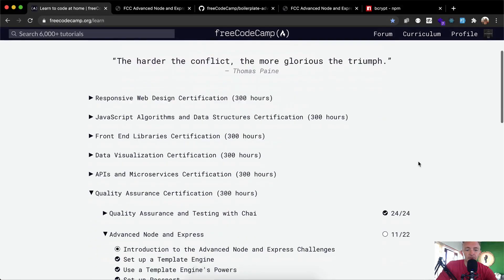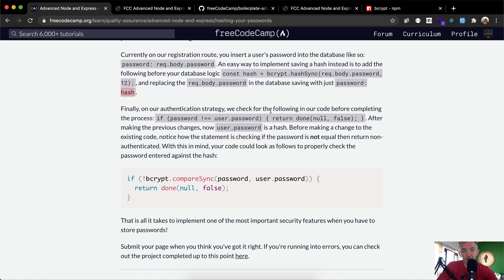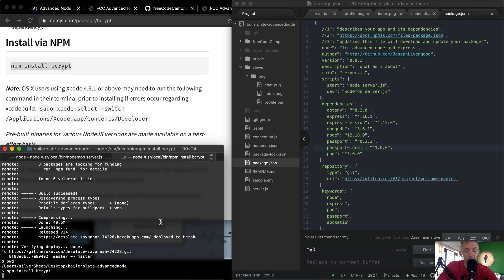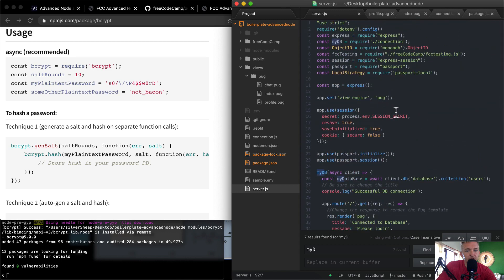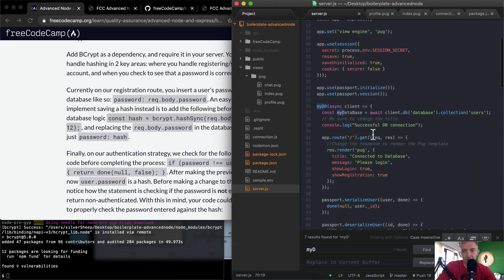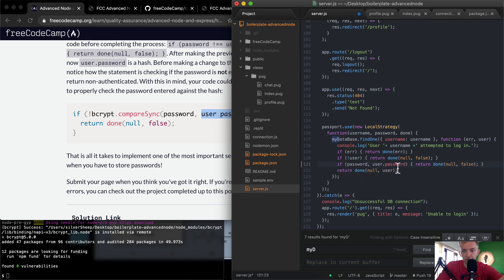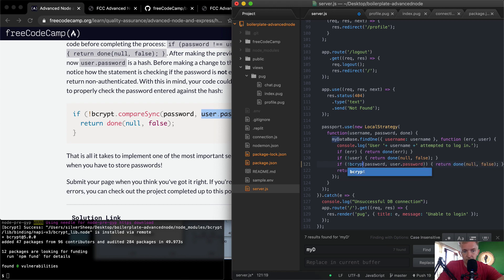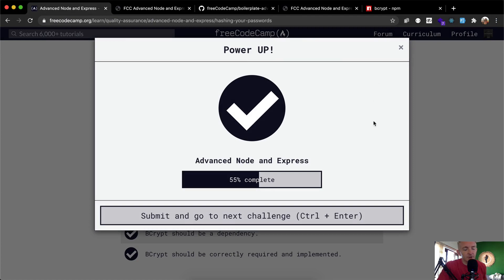Hashing Your Passwords - Advanced Node and Express - Quality Assurance Certification - FreeCodeCamp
In this tutorial we learn to hash our passwords in a NodeJS app using the npm package, BCrypt. This is one part of many making up the Advanced Node and Express section. This section makes up part of the Quality Assurance Certification. I want to say a big thank you to FreeCodeCamp for the curriculum. My goal with these videos is to support early stage programmers. I hope that these videos help you to learn faster and understand more fully. For me, learning this was difficult so I hope this makes your life less difficult.

Hashing Your Passwords, Advanced Node and Express, Quality Assurance Certification